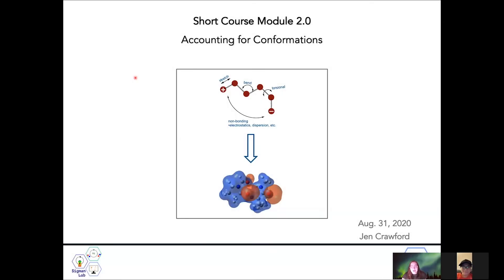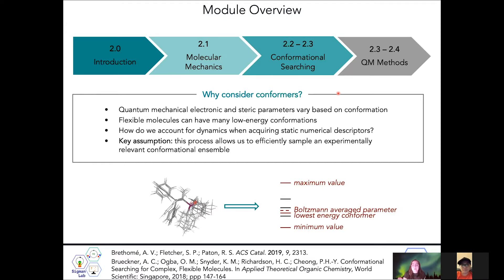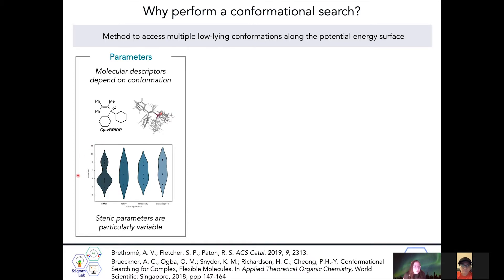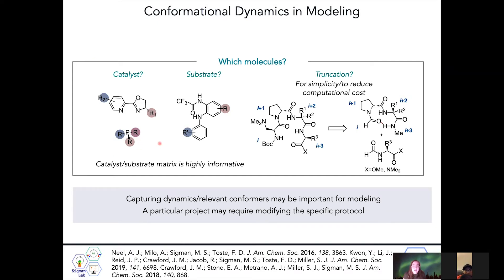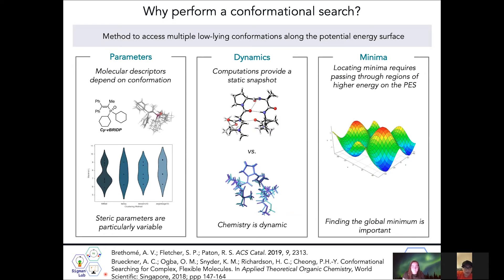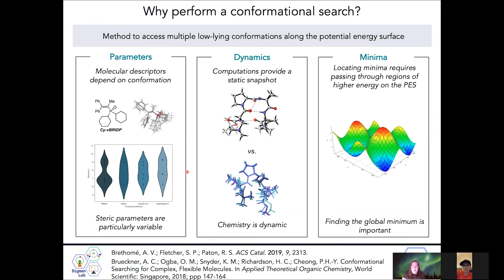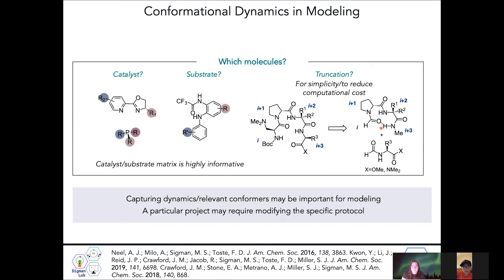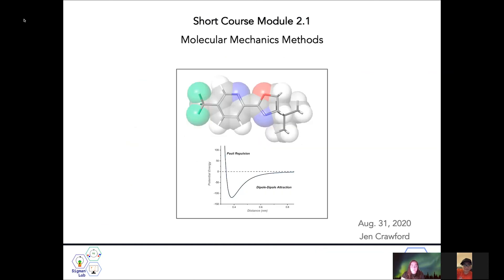2-0 Why is Conformational Searching Important?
In the first video in Module 2, Jen Crawford (5th-year graduate student) introduces why conformational searching is important for acquiring molecular descriptors for statistical modeling. This video includes a guide to the topics covered in Module 2 and features a Q&A with Lori Digal (5th-year graduate student in Prof. Andrew Roberts Group).